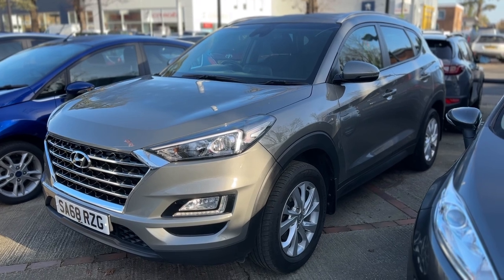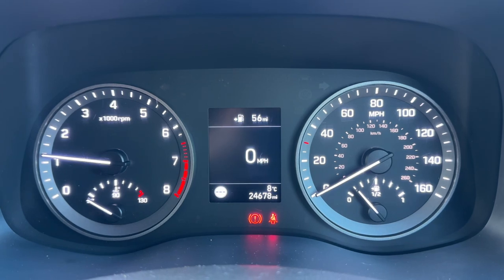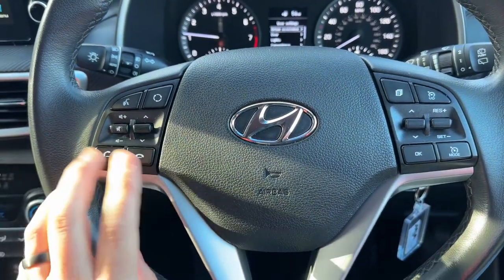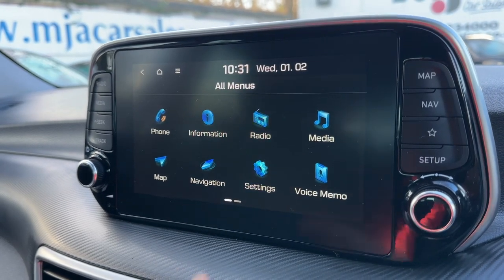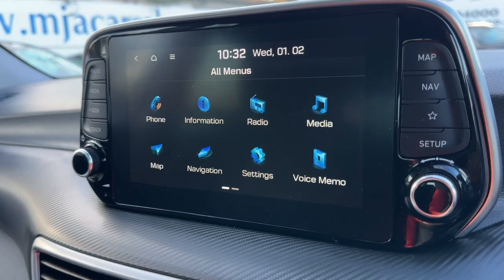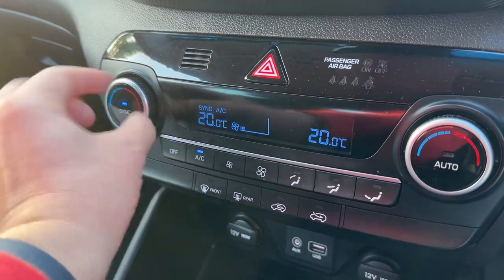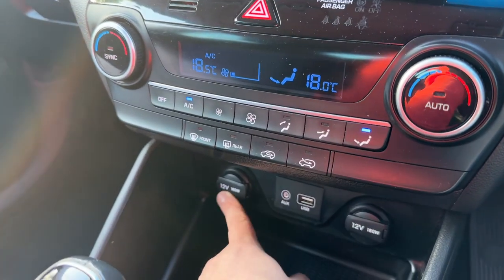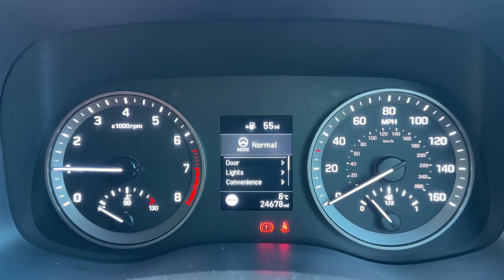Hyundai Tucson SA68RZG